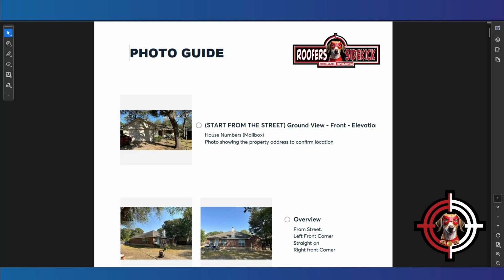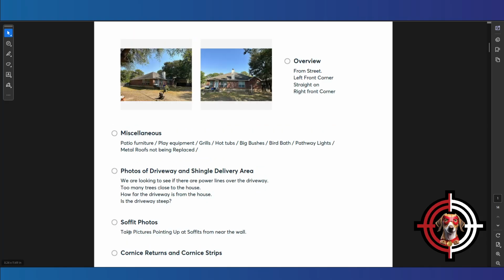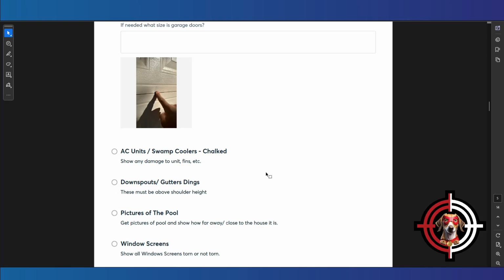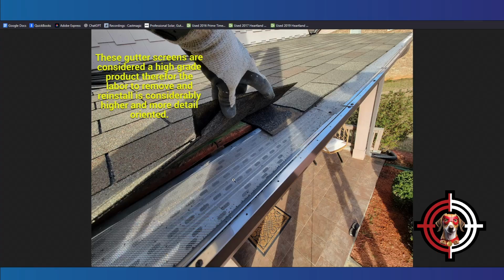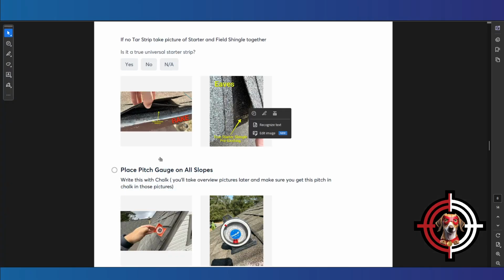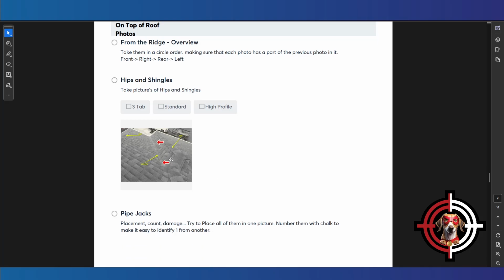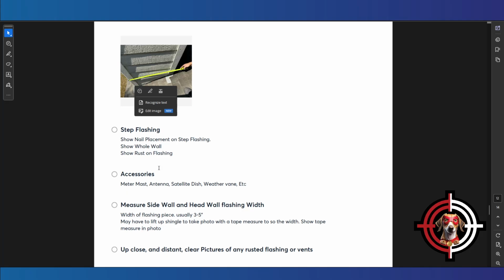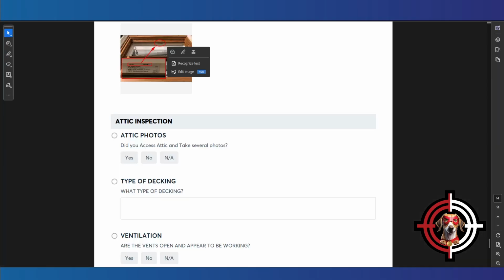Supplement Roof Photo Guide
In this video, we walk you through our Roof Photo Guide — a simple, printable checklist to help you capture all the right photos for your roofing jobs.

This isn’t meant to be fancy — it’s a practical, working document that grows with us. As we find new photo angles or details that help speed up claim approvals and supplements, we add them to the list.

Whether you’re a roofer, supplementer, or project manager, this quick reference keeps you organized in the field and helps prevent costly missed shots.

If you’re a client inside the Roofer’s Sidekick Portal, you’ll have access to the full digital checklist — complete with a to-do list you can check off job by job.

✅ Print it out
✅ Take it on-site
✅ Make sure every claim has complete photo documentation